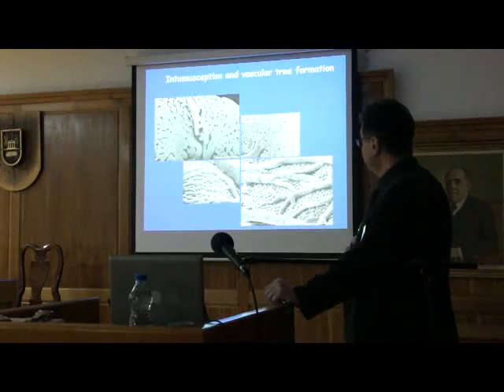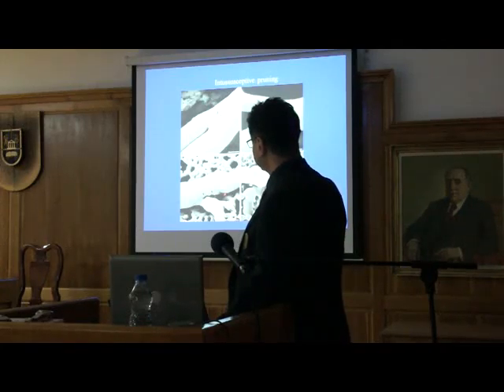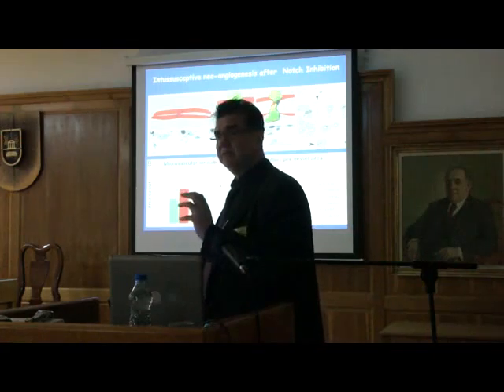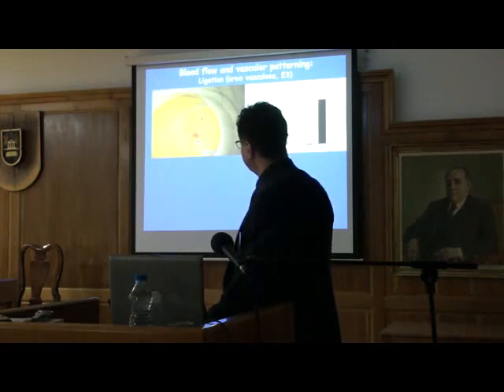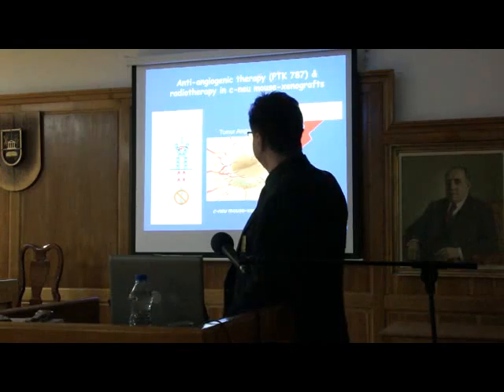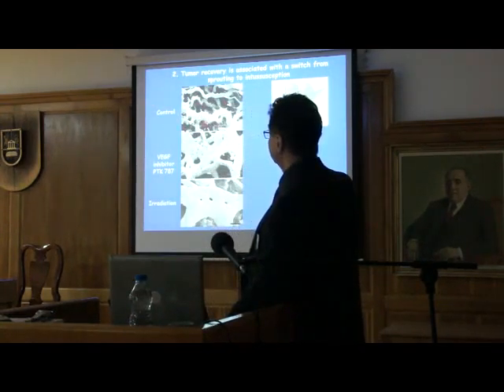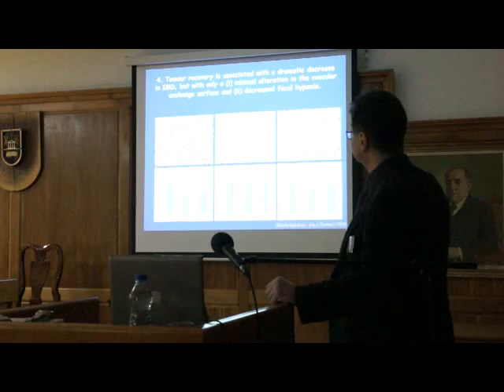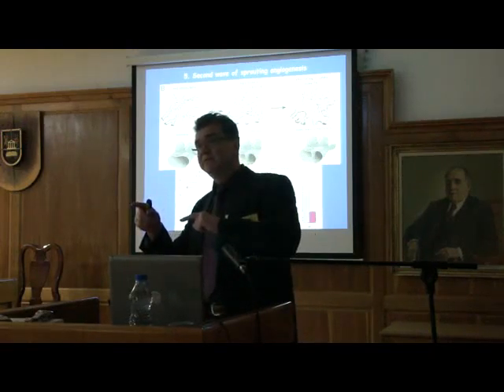SCOPES 20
The 1st International Workshop and Training School within the SCOPES project
“Computational modeling of blood flow in the tumor vasculature”
Dates: the 25th – 26th of January 2013
Venue: Rectorate of the University of Kragujevac, Kragujevac, Serbia